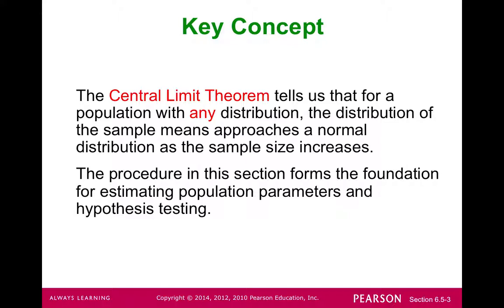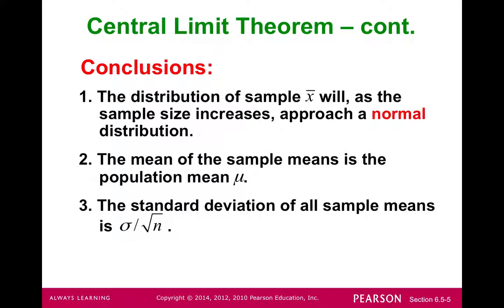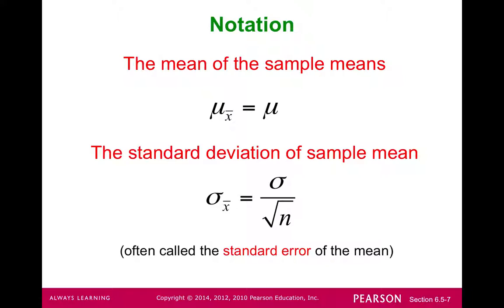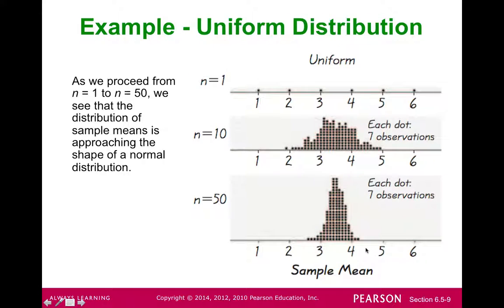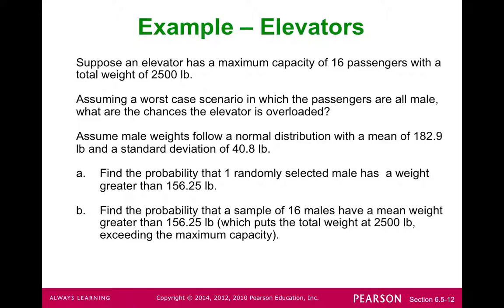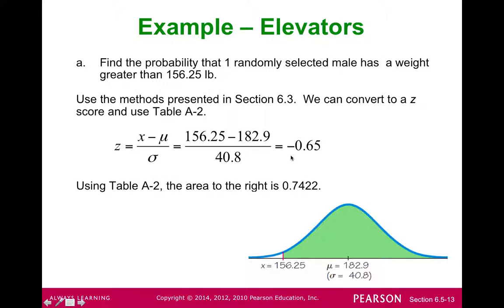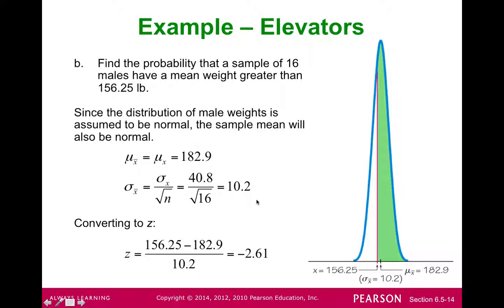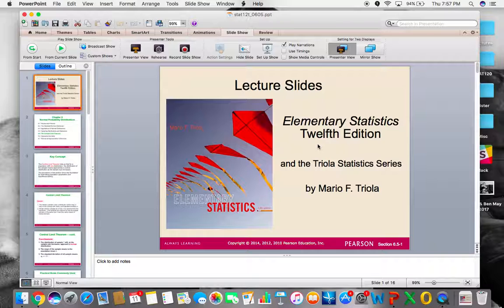Chapter 6 Section 5 Powerpoint with Audio